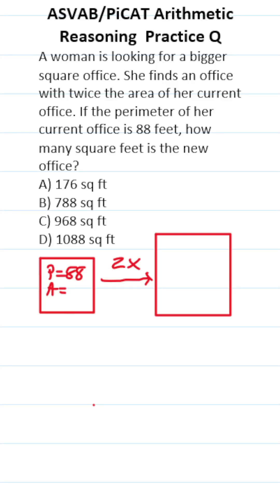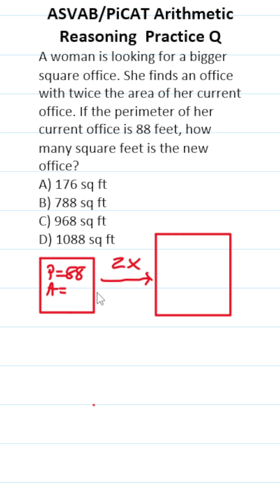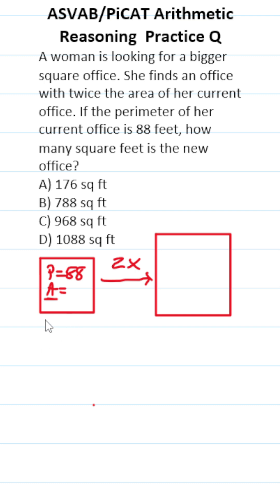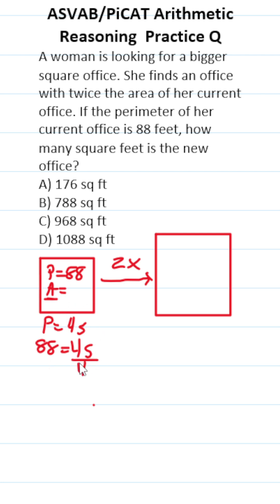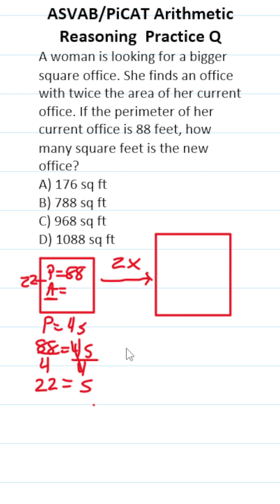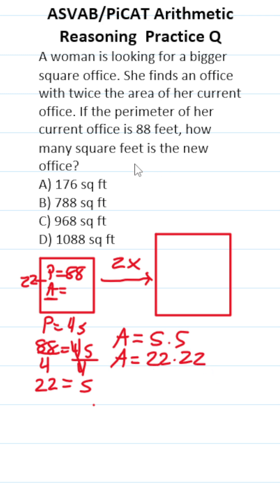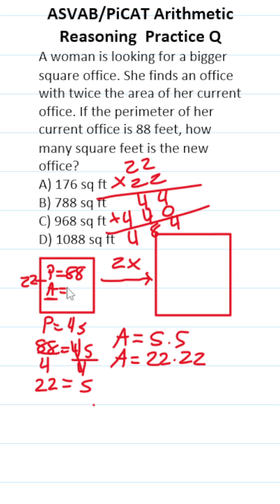ASVAB/PiCAT Math Knowledge Practice Test Question: Perimeter and Area acetheasvab with grammarhero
​​​​​In this video, Grammar Hero works out a practice test question that requires you to understand the relationship between the perimeter and area of a square . This question should closely mirror what you should expect to see in the Arithmetic Reasoning (AR) subtest of  the  Armed Services Vocational Aptitude Battery (ASVAB) as well as the Pre-screening internet-delivered Computer Adaptive Test (PiCAT).